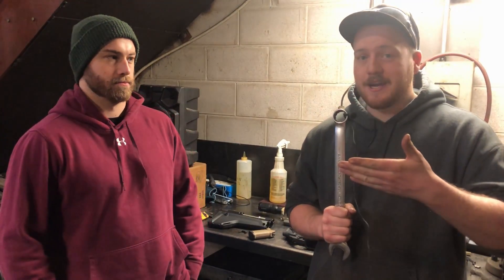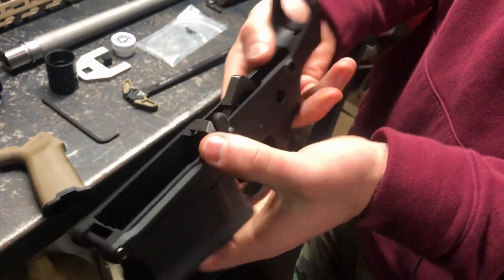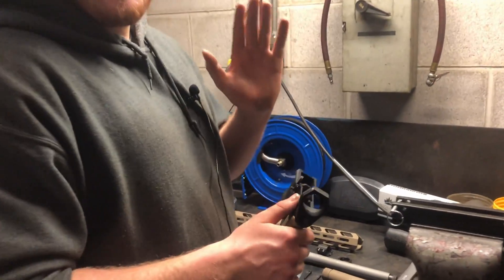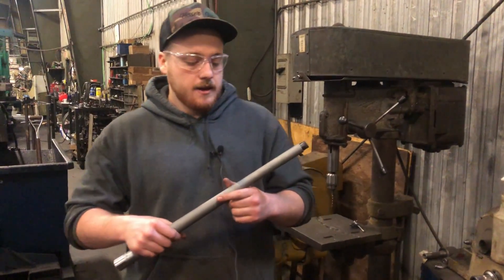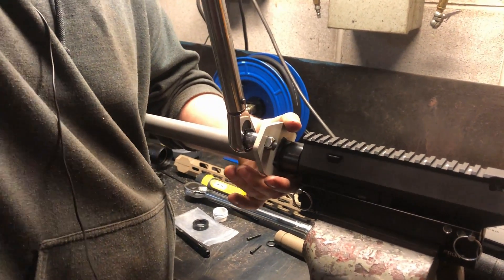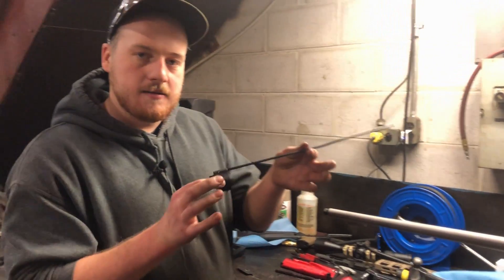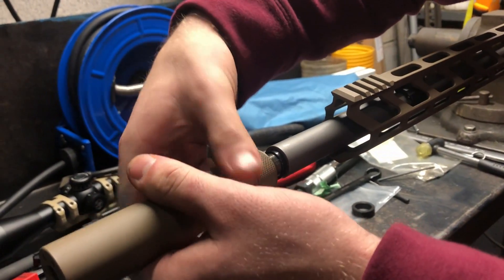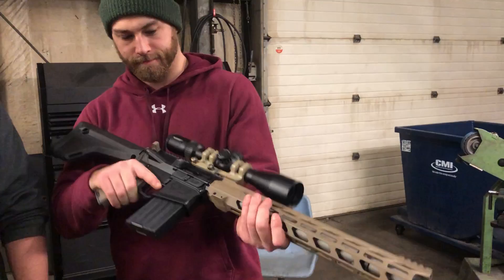Building A Canadian Non-Restricted Stag10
*Parts List Below* Today we start with a Stag10 receiver set and walk through the process of properly assembling all the required parts until we have a functioning rifle. Due to some filming limitations, we did not go into as much detail as we would have liked, and missed filming a couple of the finnicky work, but hope that you can still glean some knowledge from this video, and share it with others who may be interested.

Parts List:
Stag10 Receiver Set
Stag Arms LPK
Toolcraft Phosphate Chrome-Lined BCG
Radian Raptor LT FDE Charging Handle
Ballistic Advantage Bull Profile 20" 308 Barrel
Superlative Arms Adjustable Bleed-Off .936" Gas Block
CNA Black Rifle Gas Tube
Vortex Diamondback 6-24x50 FFP MOA Scope
Nikon Single Piece 30mm Cantilever Mount
TNA Fake Can FDE Cerakote
Mapleridge Armoury X1 17" FDE Handguard
Magpul MOE+ Pistol Grip
Magpul MOE Fixed Rifle Stock
Armaspec Stealth Recoil Spring System 308 Buffer w/ A2 Spacer
TNA Rifle Buffer Tube